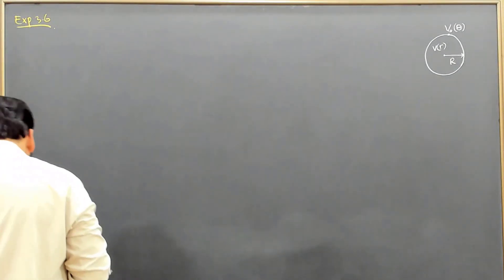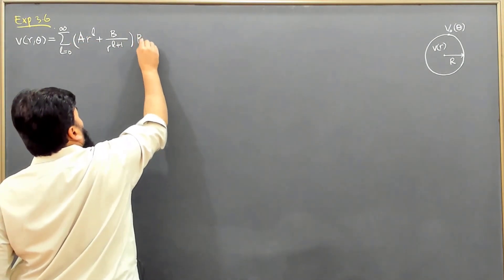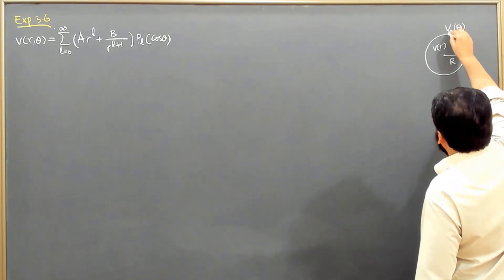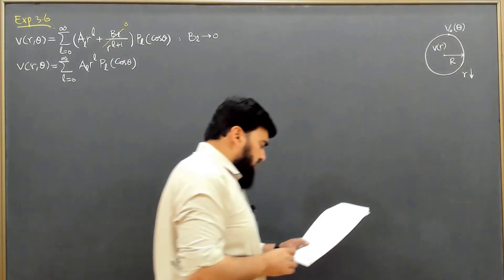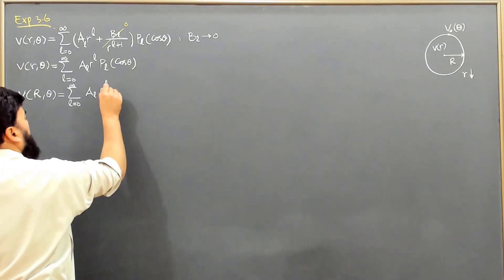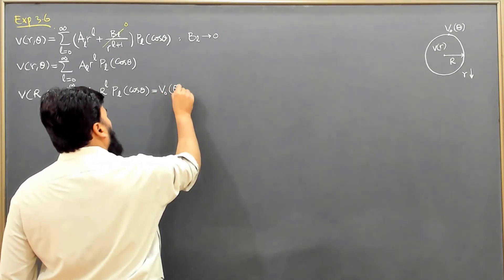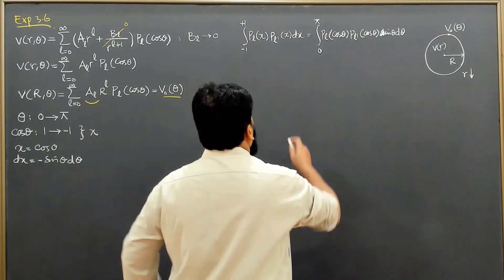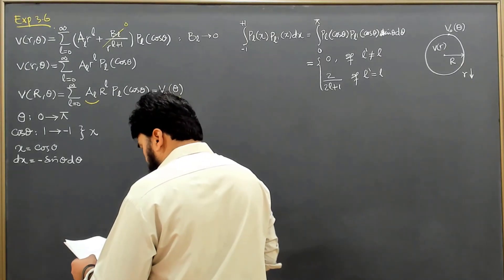L29.1 Separation of variables - spherical polar coordinates - Example 3.6 P-I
00:00 - Introduction to example 3.6
00:09 - Description of the problem: potential on the surface of a hollow sphere
00:16 - Setting up the scenario: spherical radius and potential specification
00:24 - Objective: Finding the potential inside the sphere
00:36 - Geometry of the hollow sphere and constant potential
00:44 - Expression for potential inside the sphere
01:09 - Form of the potential equation
01:17 - Solving for the potential inside the sphere
01:53 - Mathematical representation of the potential
02:01 - Discussion on determining constants A and B
02:11 - Boundary condition at r = 0: eliminating the constant B
02:35 - Resulting potential expression after setting B = 0
03:04 - Determining the potential at the surface of the sphere (r = R)
03:49 - Comparison with the specified potential on the surface
04:59 - Verifying that the specified potential matches the form derived
05:24 - Finding the coefficients Aₗ for the specified potential
05:51 - Use of Legendre polynomials to express the potential
06:08 - Orthogonality of Legendre polynomials
06:39 - Utilization of orthogonality to solve for Aₗ
07:01 - Integral form for calculating coefficients Aₗ
07:51 - Solving for Aₗ using integration
08:07 - Final equation for the potential inside the sphere
09:01 - Interpretation of the coefficients and final solution
10:09 - Summary of the solution for the potential inside the hollow sphere
10:43 - Wrap-up of the derivation and explanation

Example 3.6
The potential Vo(θ) is specified on the surface of a hollow sphere, of radius R. Find the
potential inside the sphere.

In this video tutorial, we solve Example 3.6 from the renowned textbook 'Introduction to Electrodynamics' by David J. Griffiths. We tackle the problem of finding the potential inside a hollow sphere when the potential Vo(θ) is specified on its surface. Using the method of separation of variables in spherical polar coordinates, we walk through the step-by-step solution to understand the intricacies of this electrodynamic problem. Whether you're a student studying electromagnetism or an enthusiast delving into advanced physics concepts, this tutorial offers valuable insights and clarity."

"Example 3.6 Griffiths" "Electrodynamics tutorial" "Separation of variables in spherical polar coordinates" "Potential inside hollow sphere" "Electrodynamics problem solving" "Introduction to Electrodynamics" "Physics tutorial" "David J. Griffiths" "Electromagnetism explained" "Advanced physics concepts"